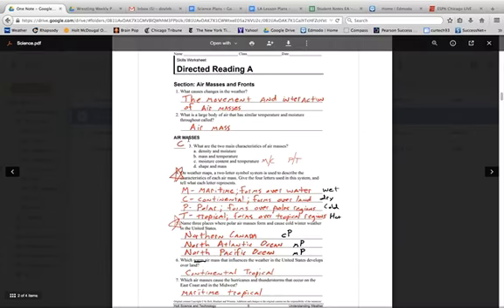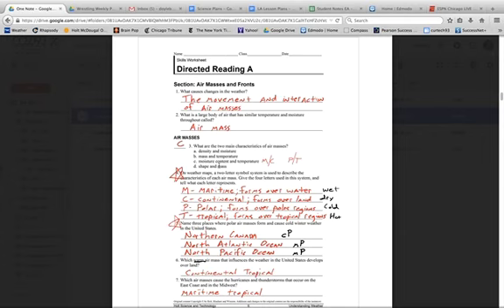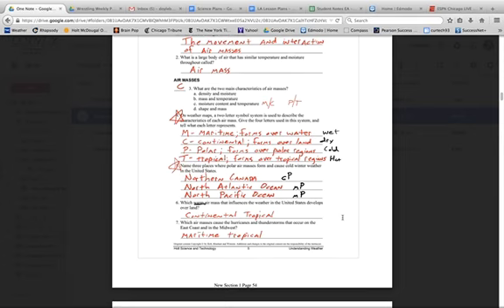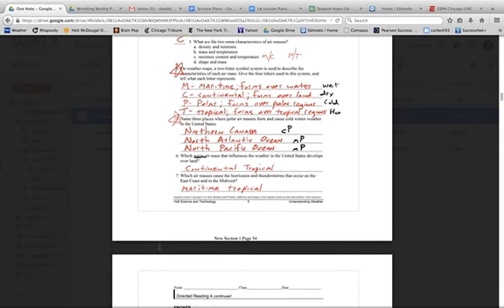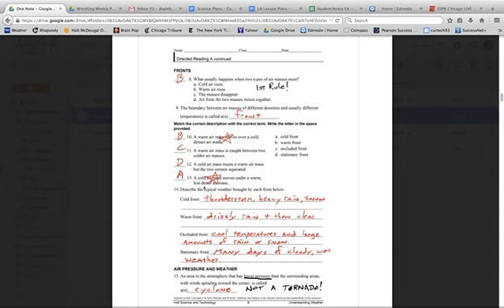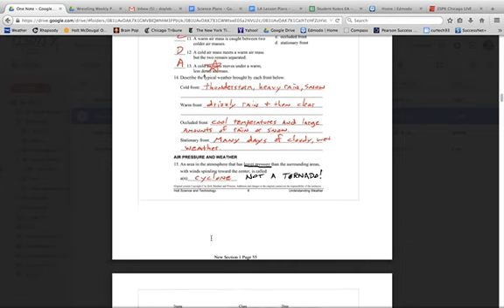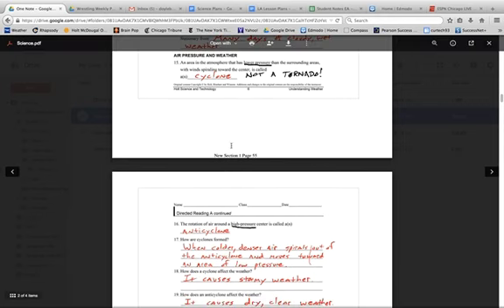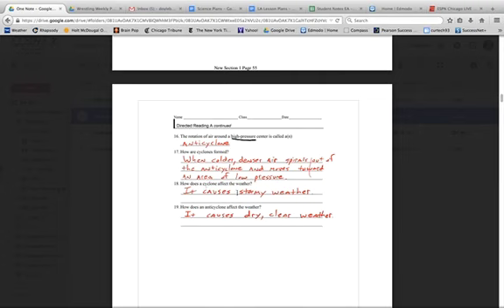DR 2 2A Air Masses & Fronts